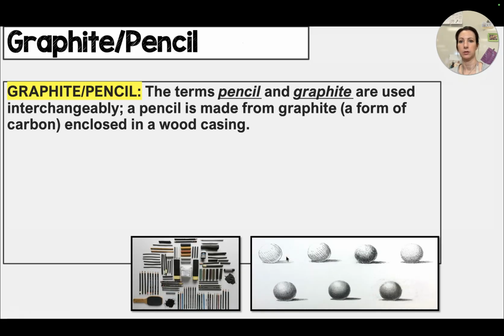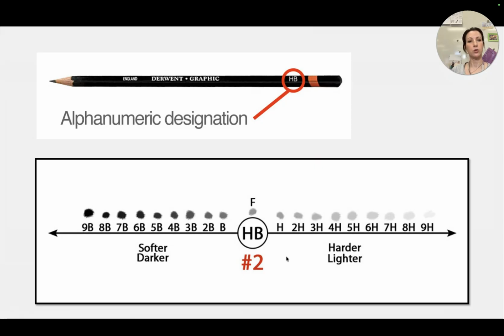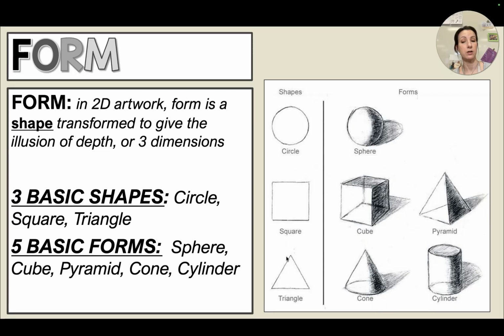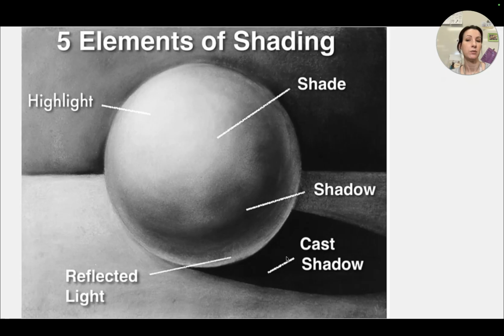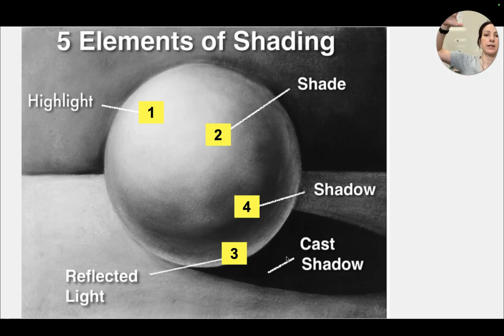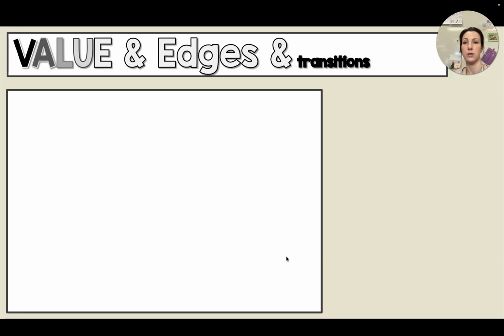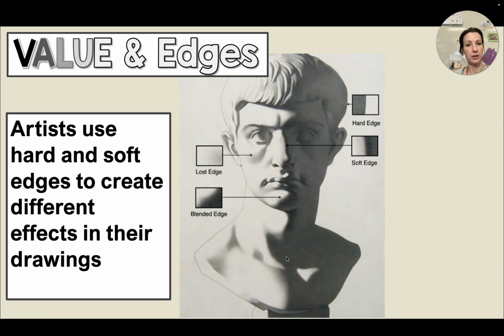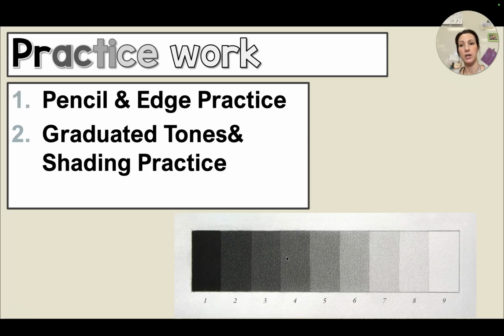Value & Form V2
Intro to value, shading, and creating form.
Revised for 25-26 school year.